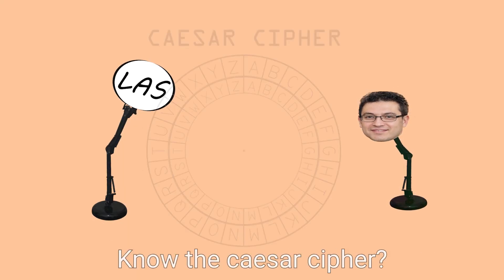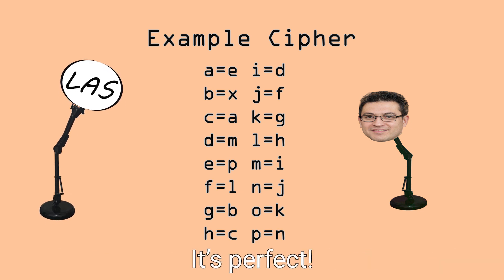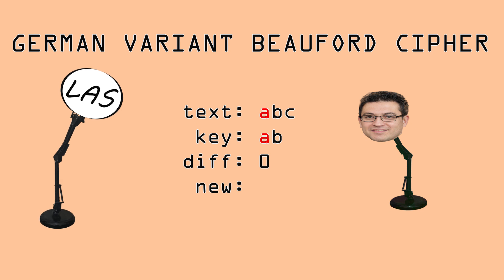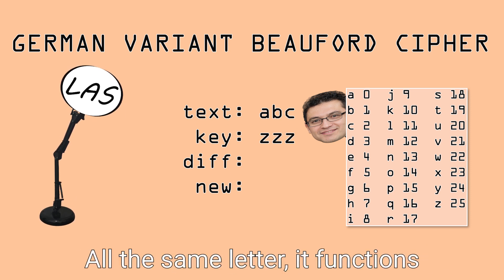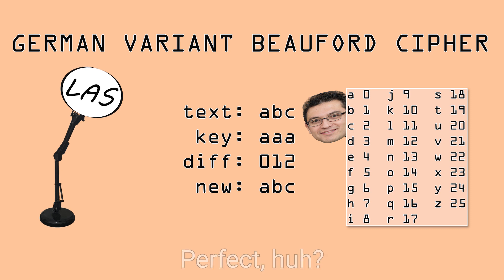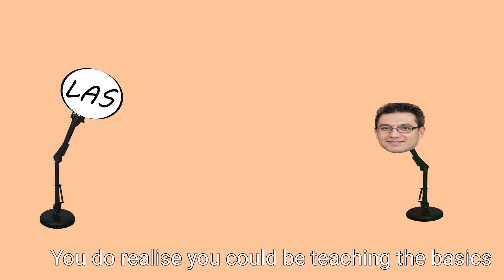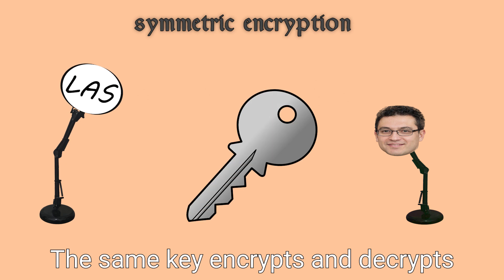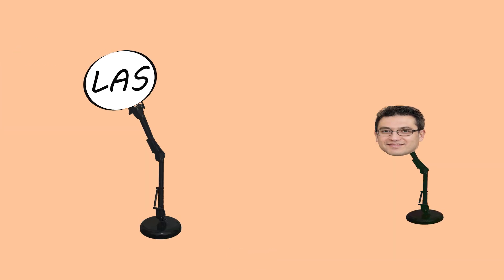6 Steps to Encrypt Text BADLY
This video is my sneaky way to summarise some fundamental encryption techniques.

0:00 Hey
0:04 Step 1
0:19 Step 2
0:58 Step 3
1:09 Step 4
1:27 Step 5
1:48 Step 6